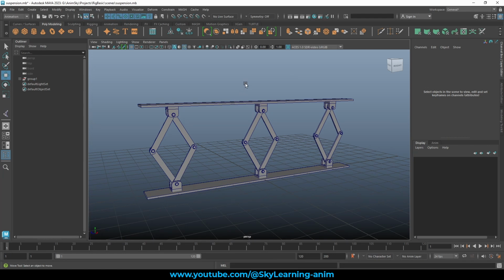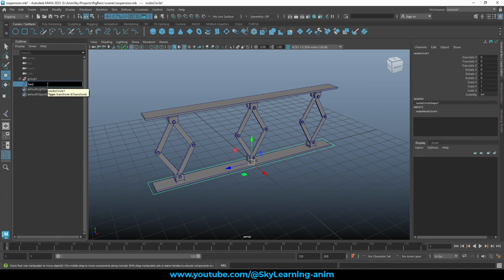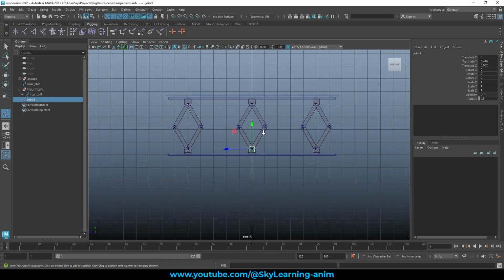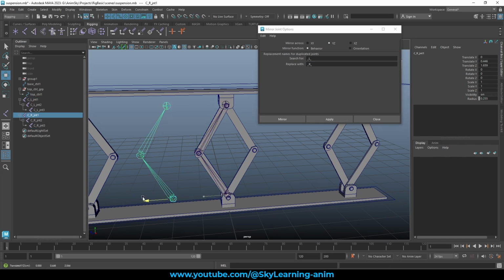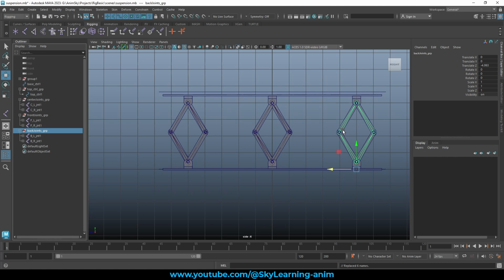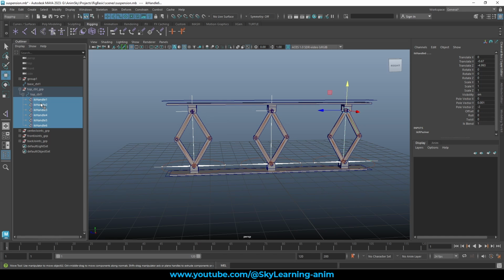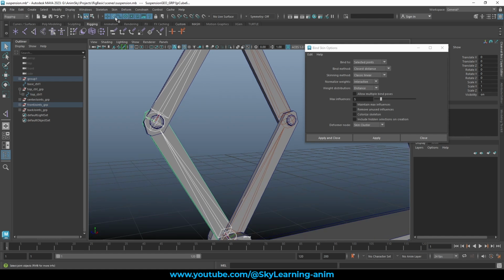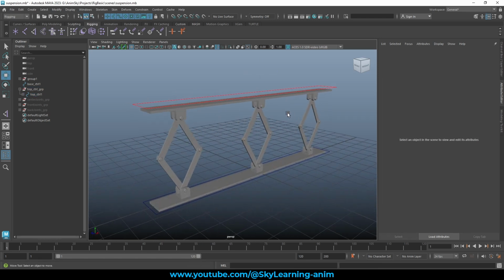Cross Spring Rig Setup in Autodesk Maya | IK Handle & Mechanical Rigging Tutorial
In this Autodesk Maya Mechanical Rigging tutorial, you will learn how to create a complete Cross Spring Rig Setup using joints, IK handles, controllers, skinning, and mechanical rigging techniques inside Autodesk Maya.

This tutorial demonstrates how to build a natural spring-like mechanical behavior using IK systems and proper joint hierarchy setup. You will learn how to create a flexible mechanical structure that reacts dynamically while maintaining clean rigging workflow and animator-friendly controls.

In this step-by-step tutorial, you will learn:
✔ Cross Spring Mechanical Rig Setup
✔ Joint Placement Workflow
✔ IK Handle Setup in Autodesk Maya
✔ Mechanical Rigging Techniques
✔ Controller Setup for IK Systems
✔ Skinning Mesh with Joints
✔ Natural Spring Movement Setup
✔ Local Rotation Axis Basics
✔ Technical Rigging Fundamentals

This tutorial is perfect for:
🎮 Game Developers
🎬 Animators
⚙ Technical Artists
🎨 3D Artists
🤖 Mechanical Rigging Learners
📚 Autodesk Maya Beginners & Intermediate Users

Cross spring setups are useful for:
⚙ Mechanical Animations
🤖 Robotics Systems
🚗 Suspension & Engineering Visualization
🎥 Technical Simulations
🎮 Game Cinematics
🧠 Production Rigging Workflows

By the end of this tutorial, you will understand how to create dynamic spring-based mechanical rigs and build flexible IK-driven setups inside Autodesk Maya.

If you enjoyed this tutorial:
📤 Share this tutorial with other Maya artists and rigging learners

Upcoming Tutorials:
🔥 Engine Piston Rig
🔥 Robot Arm Rigging
🔥 IK FK Character Rigging
🔥 Blend Shapes
🔥 Advanced Mechanical Systems
🔥 Production Rigging Techniques

Maya workflow for beginners